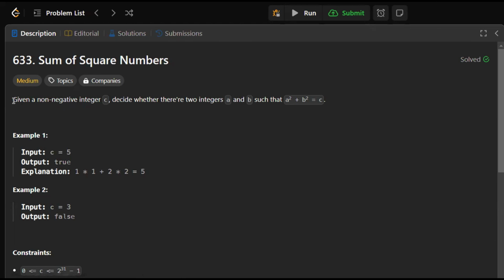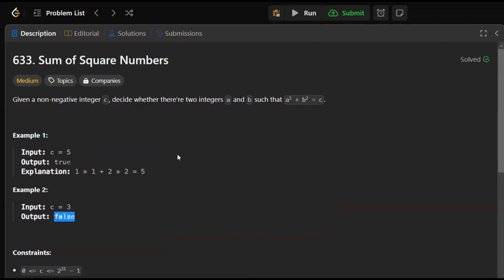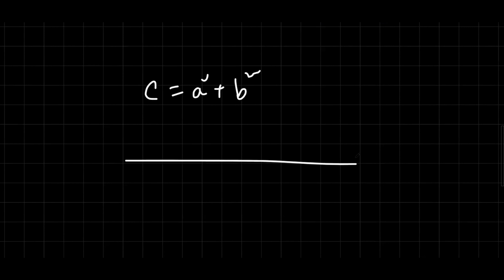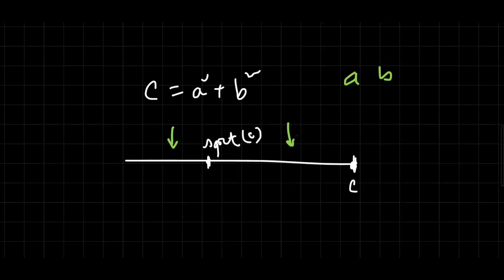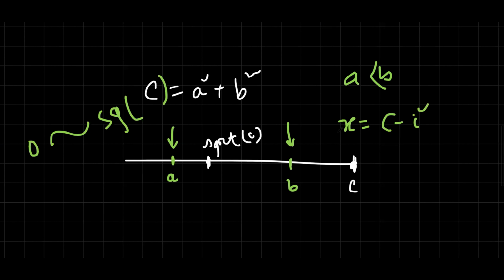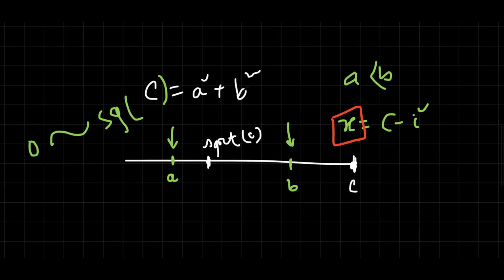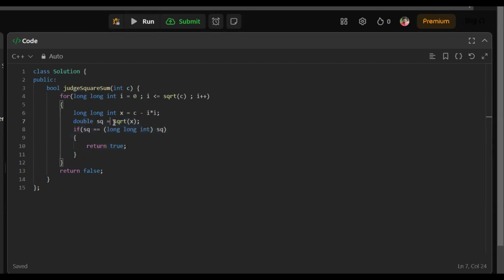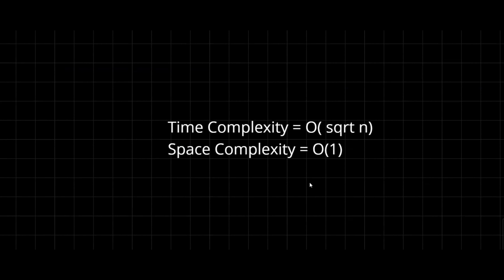Sum of Square Numbers | Amazon Interview Question | Math & Geometry | LeetCode 633 | C++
Timestamp:
0:00 - Understand the Problem
1:00 - Solution of this Problem
4:23 - Complexity Analysis of this Problem